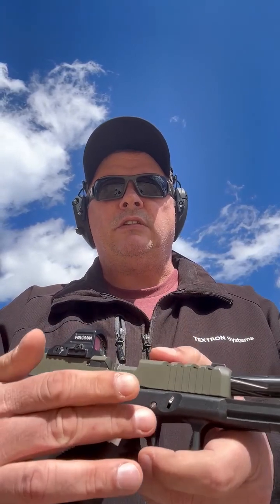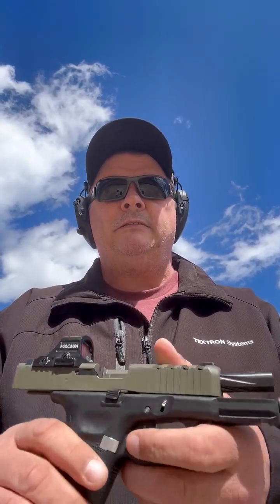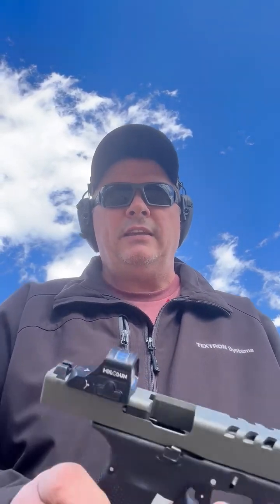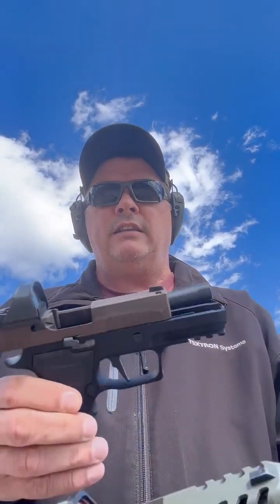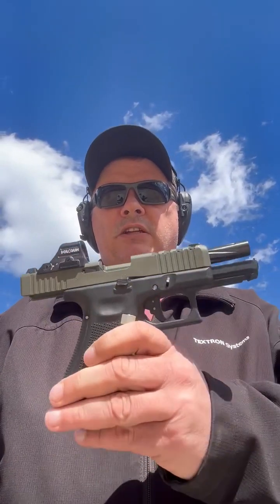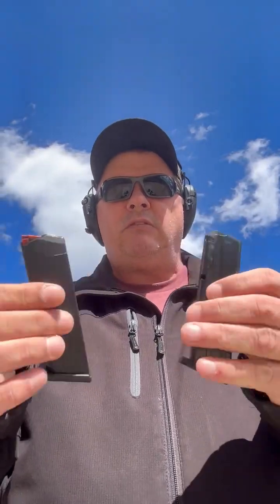Sig Sauer P320 AXg / Glock 45 Comparison Part 1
Part 1 of 2. Glock 45 Customized vs Sig P320 AXG.  Two similar items and my opinion.